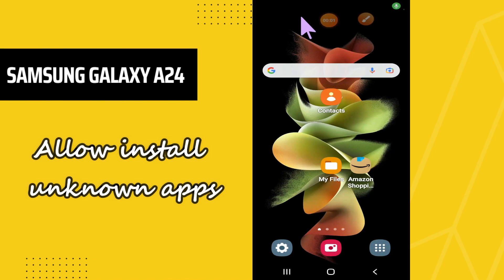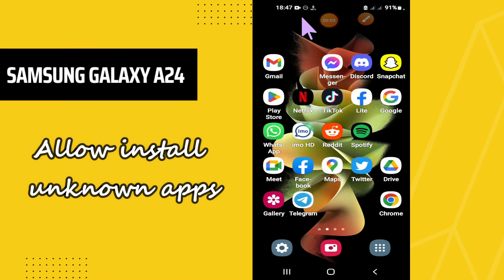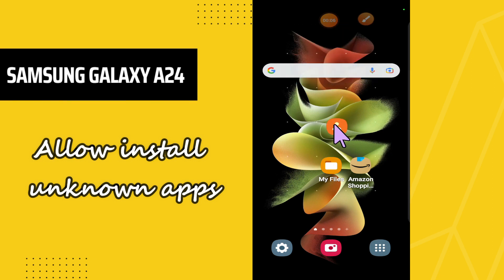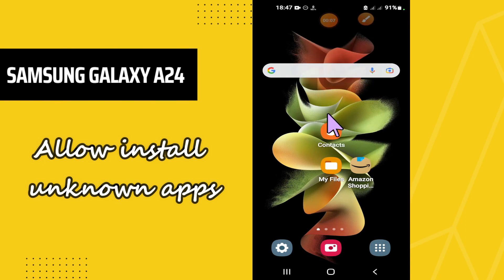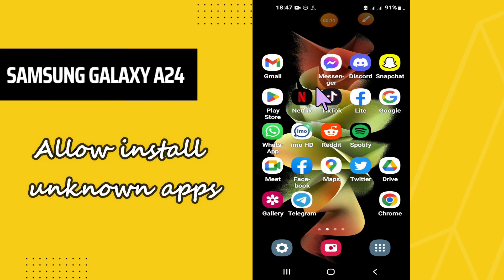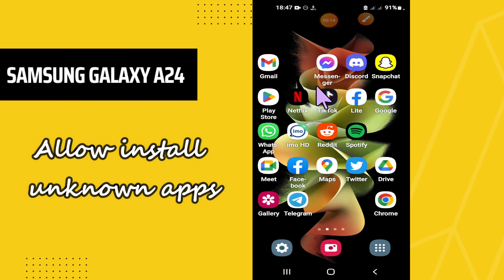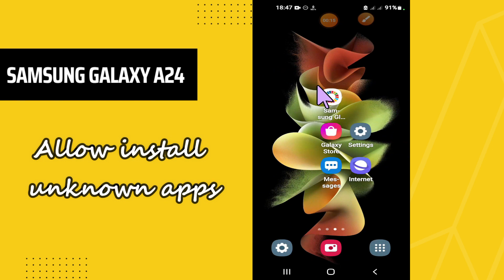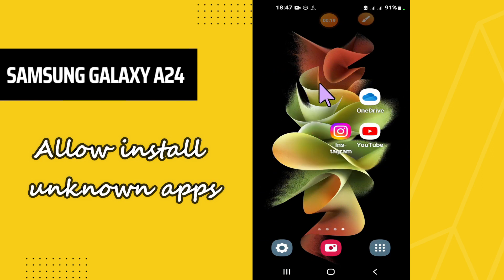Samsung Galaxy A24 Allow install unknown apps || Unknown apps installation settings